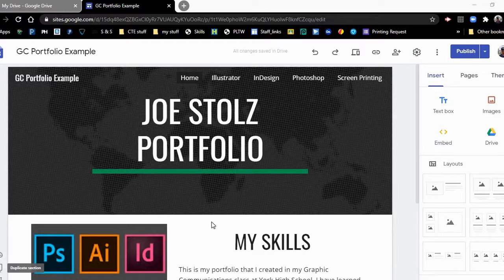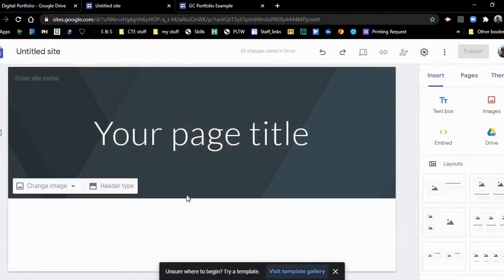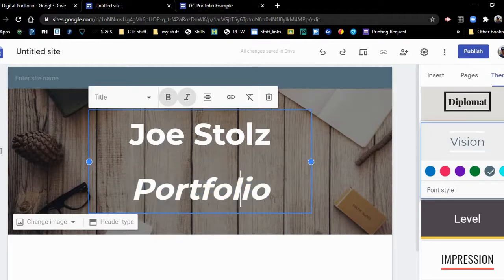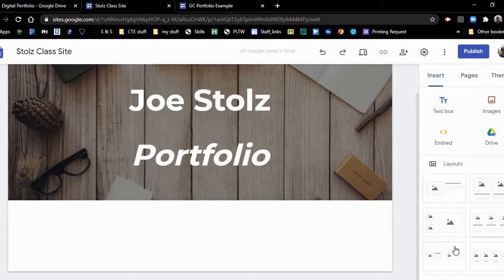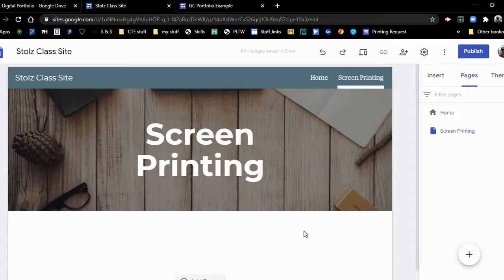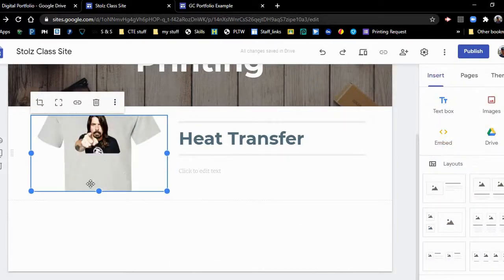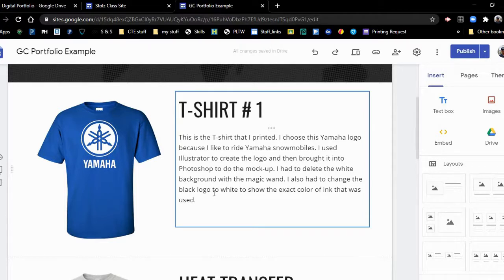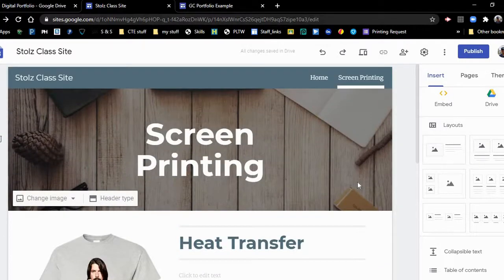Digital Portfolio using Google Sites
This video will show you how to use Google Sites for a digital portfolio.